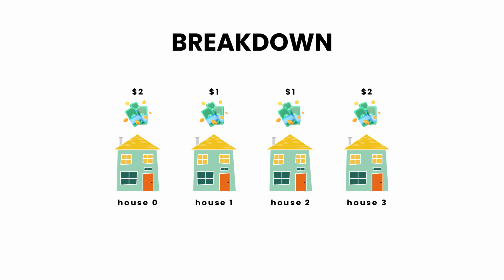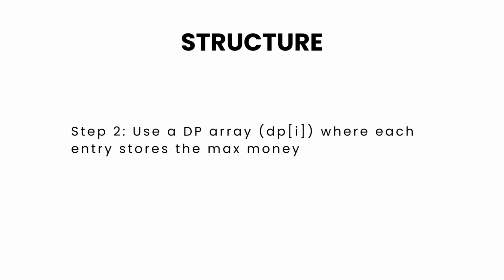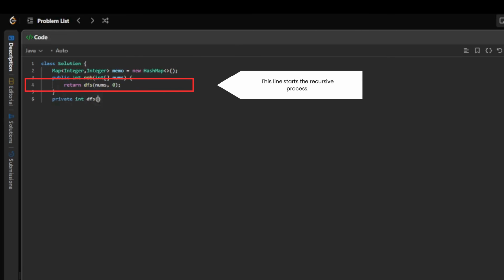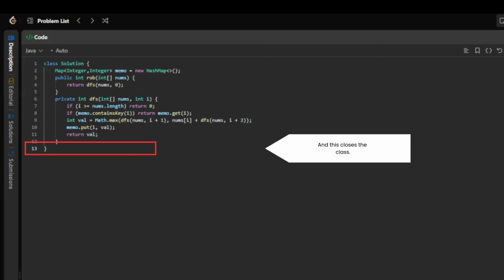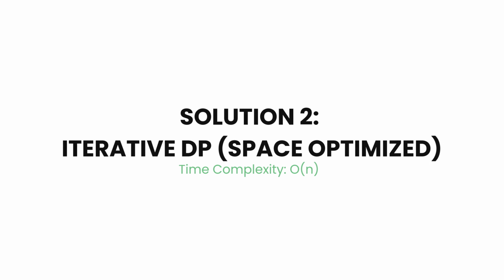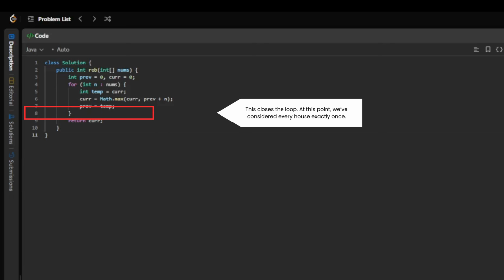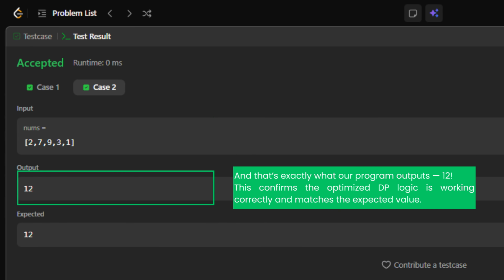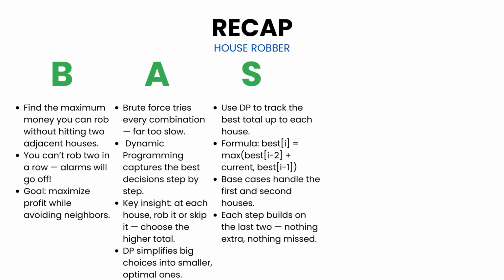House Robber - LeetCode 198 | 1-D Linear DP (Java)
House Robber is LeetCode 198, a classic "1-D Linear DP" problem from the Dynamic Programming track. In this video we break it down step by step in Java - from the brute force to the optimal, pattern-based solution - with a full code walkthrough and time/space complexity analysis.

🧩 Building block: P36 1-D Linear DP - dp[i] is the answer for a prefix of length i, computed from a few earlier dp values.

⏱ CHAPTERS
0:00 Intro
4:15 Problem & Examples
5:03 Complexity Analysis
7:26 Recap & Key Takeaways

🏢 Frequently asked at: Apple, Netflix, Intel, Qualcomm, Tesla